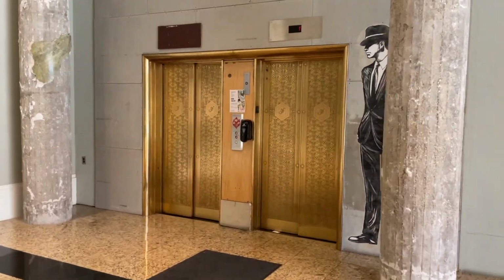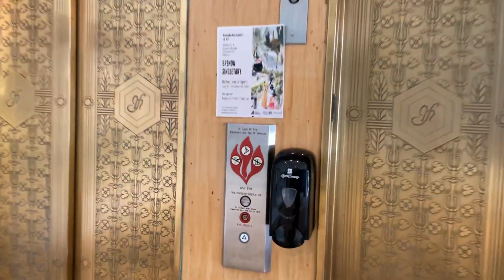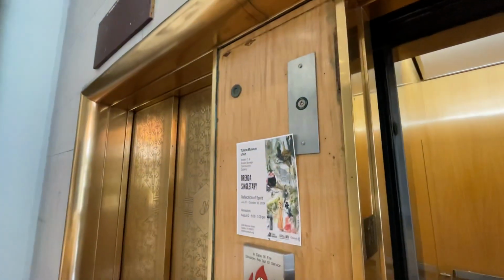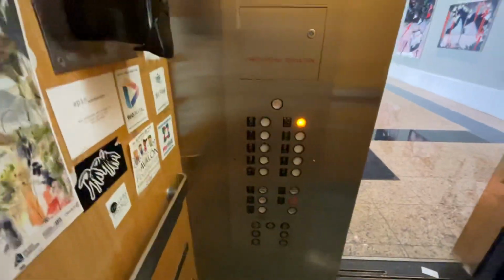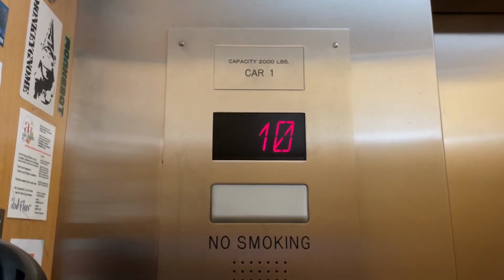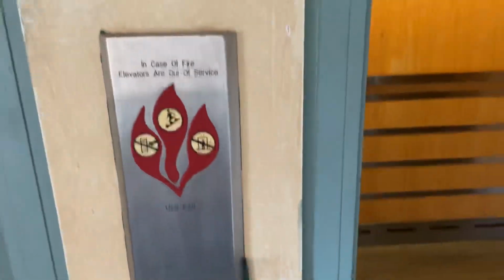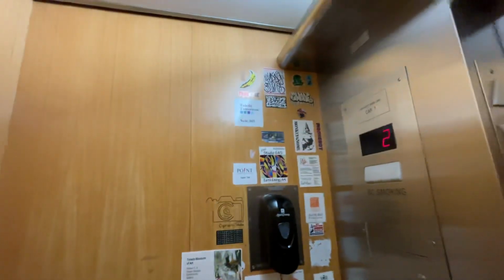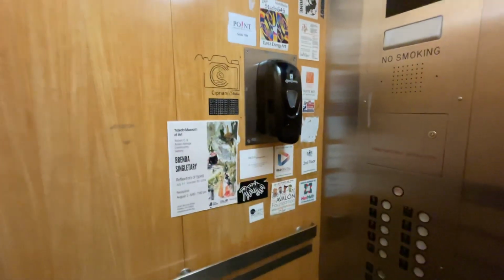Haughton/Schindler Traction Elevators @ Secor Building - Toledo, OH.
TECH SPECS:
Brand: Haughton
Modernized By: Schindler
Model: TXpress
Drive: DC Geared Traction
Year Installed: 1954
Year Modernized: 2010s
Floors Served: 10
Capacity: 2000 lbs
Speed: 450 FPM
Doors: Two Speed

FIXTURES:
Buttons: Epco Circleline
Indicator: Epco Segmented DPI
Lanterns: Epco Triangular